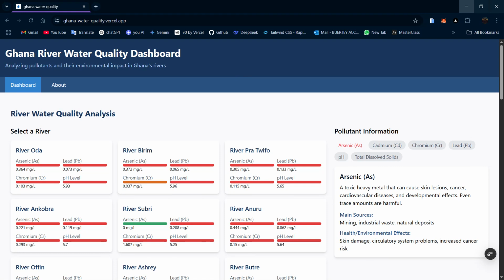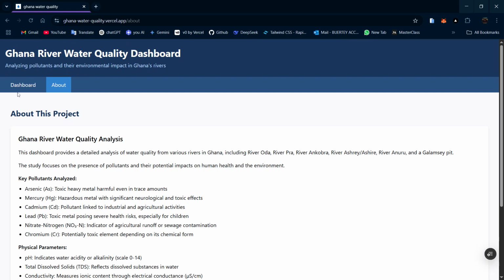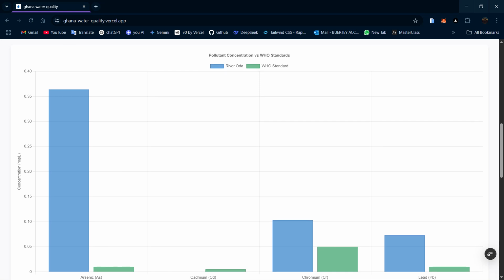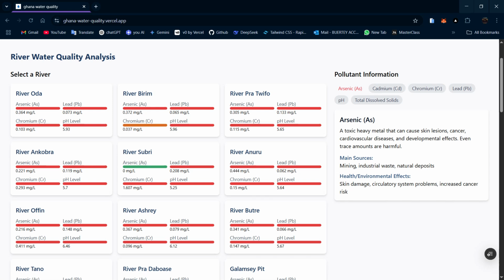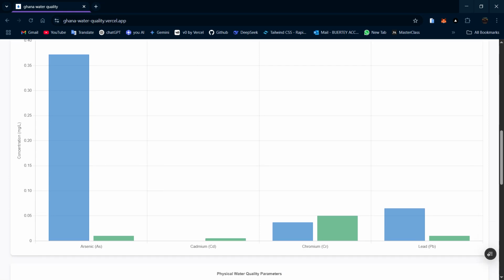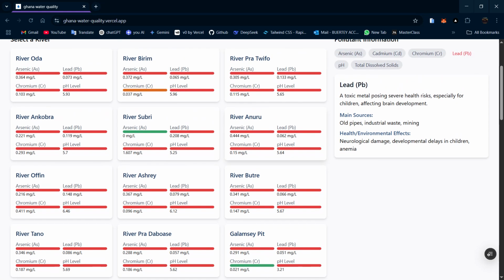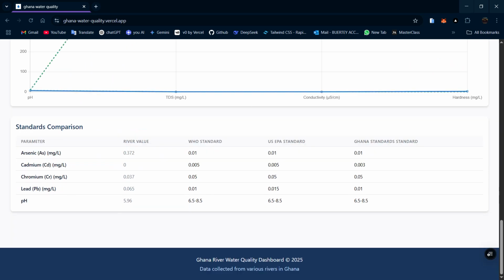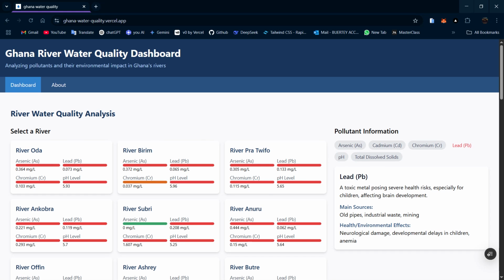Ghana River Water Quality Dashboard 🌊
Galamsey visualisation in Ghana rivers